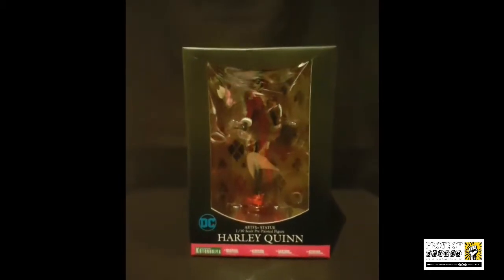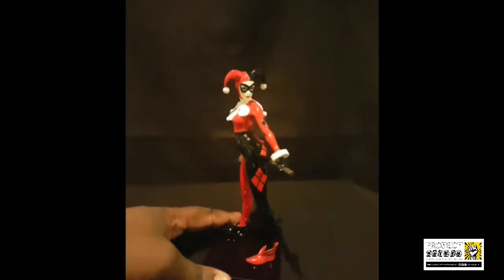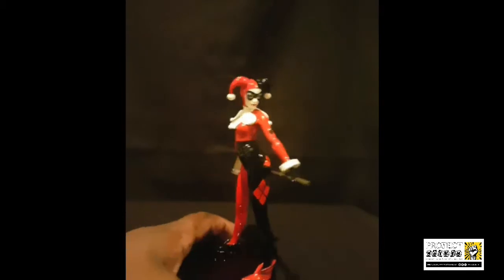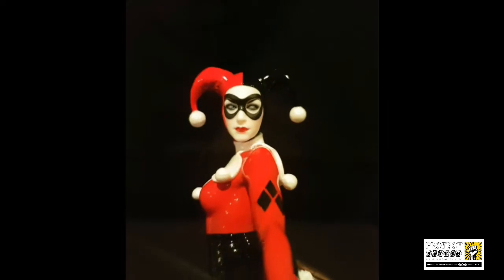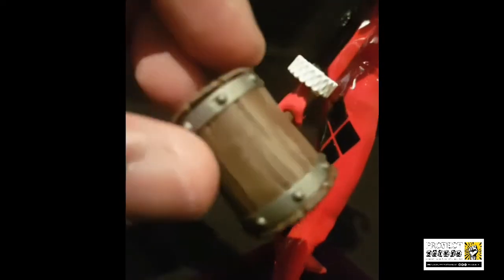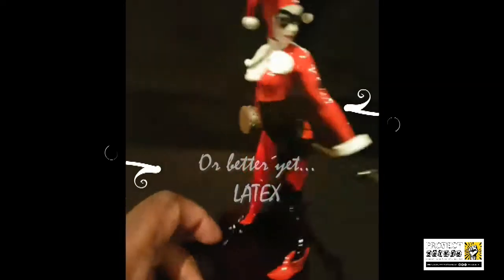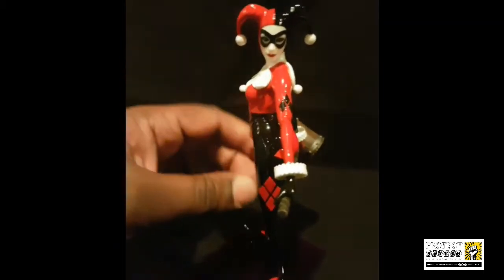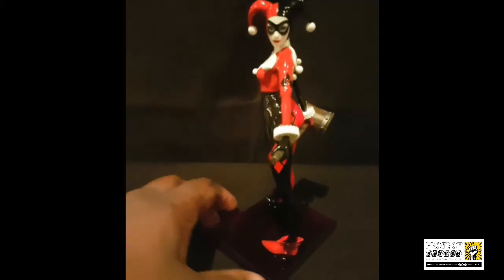Kotobukiya ArtFX+ Harley Quinn review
Part of a new series by Project Mayhem Collectibles; this is a video review featuring the Kotobukiya ArtFX+ Harley Quinn statue.

A highly detailed and very appealing statue, this is a classic comic-style representation of the character.

This piece from our private collection is showcased in this video review Zaid "DarthZadyBun" Motala of Geeknode.co.za.

To buy collectible pieces like this (and others), visit our online store at :